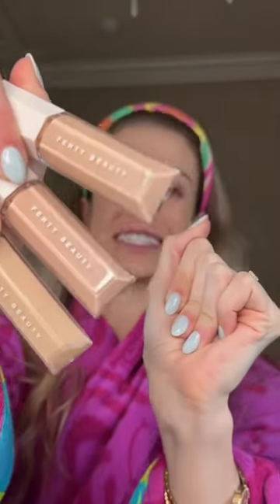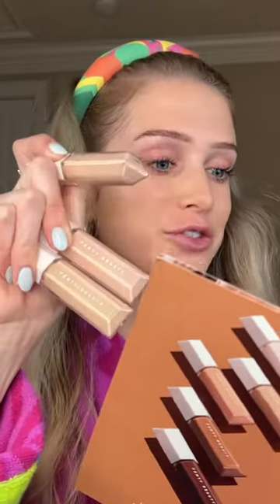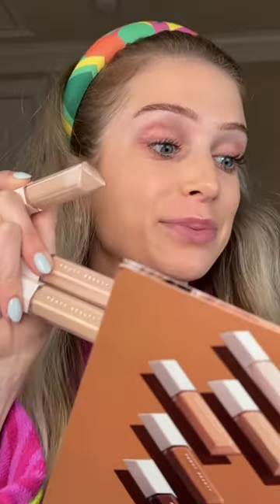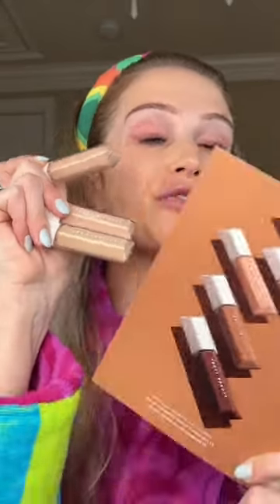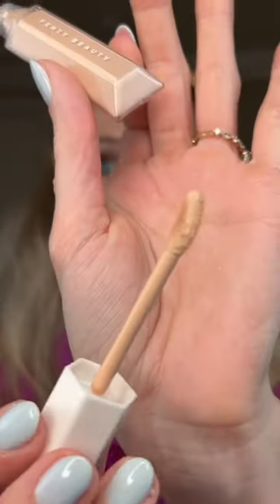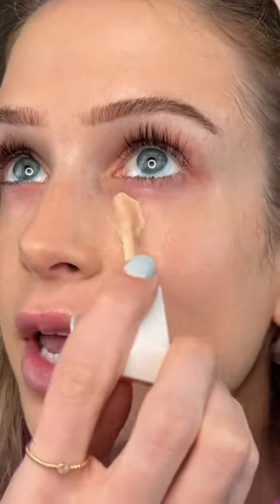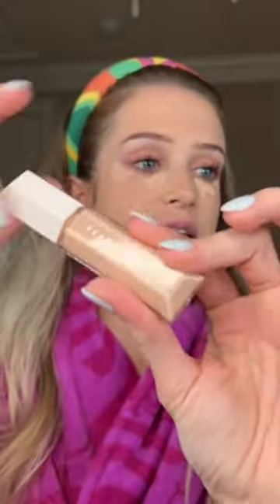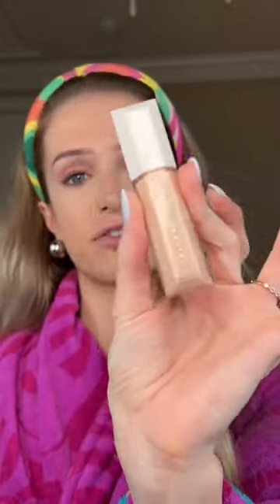CONCEALER CREASING WHERE?! 🤯 Sarah Wolak puts our new We’re Even Concealer to the test 👀